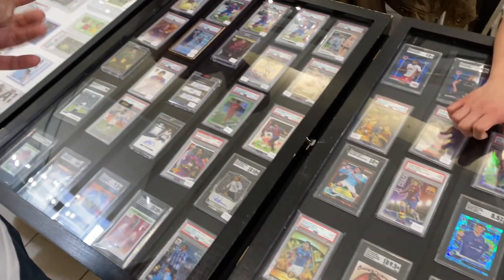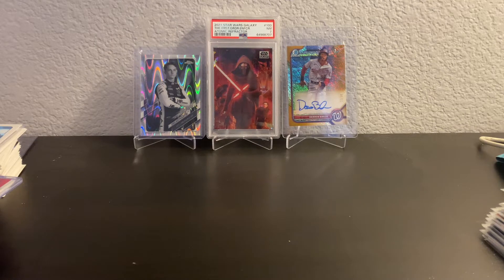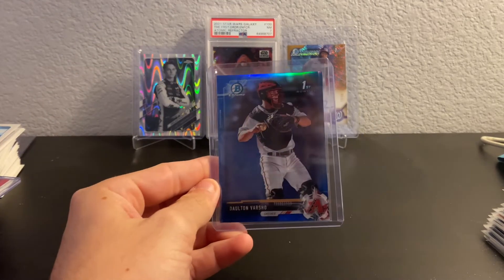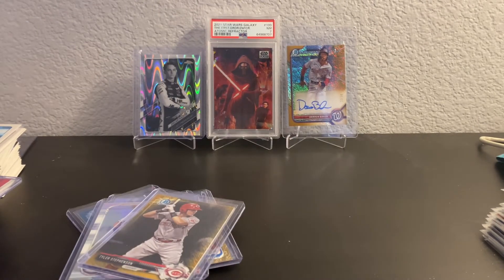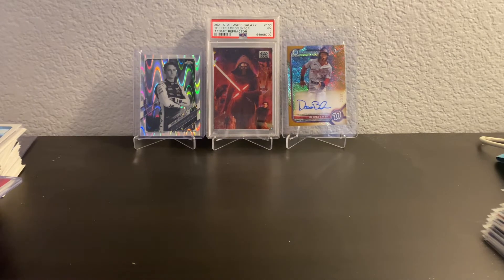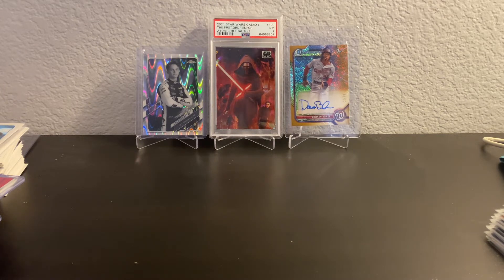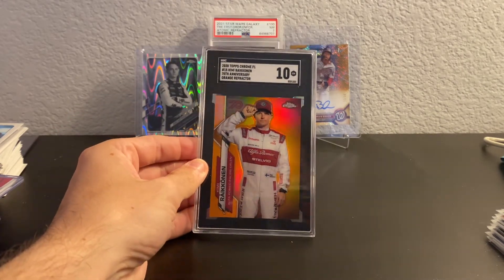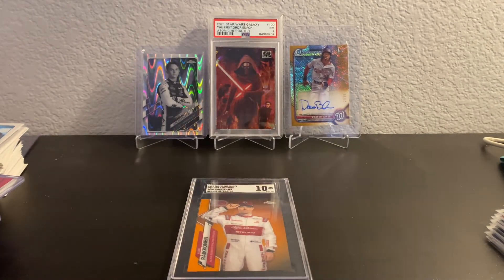The Card Attic Card Show! Vlog + Pickups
What a fantastic show this was! One of my favorites I have attended this year 100%.

Socials: Follow me on other social media platforms!